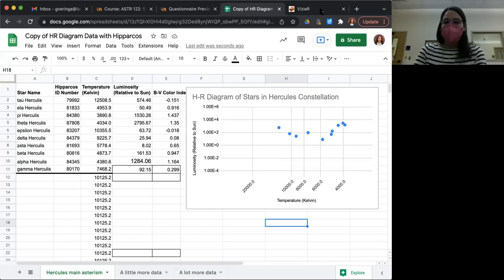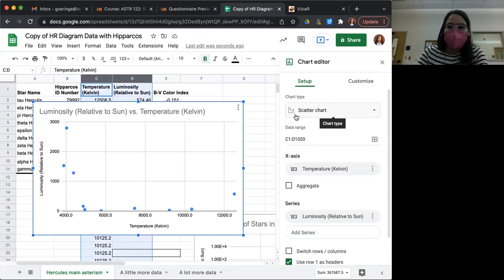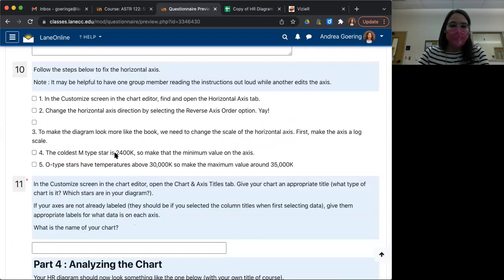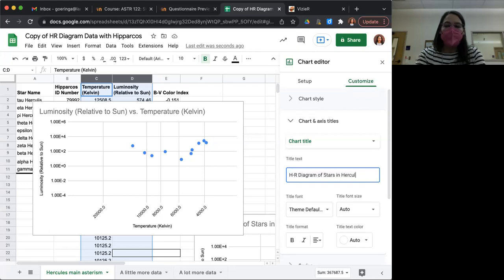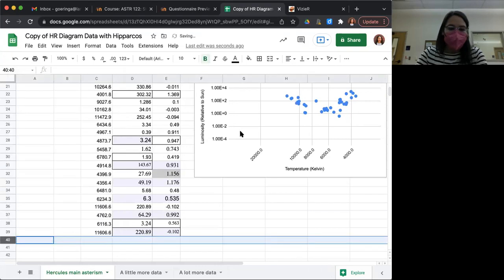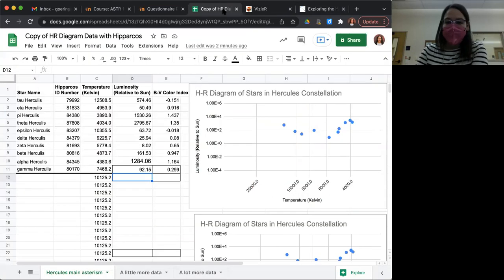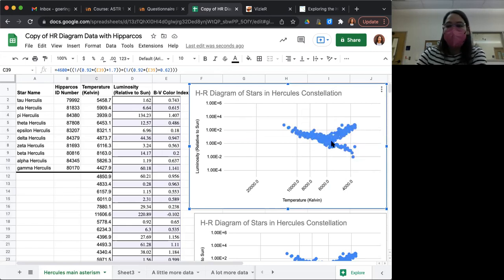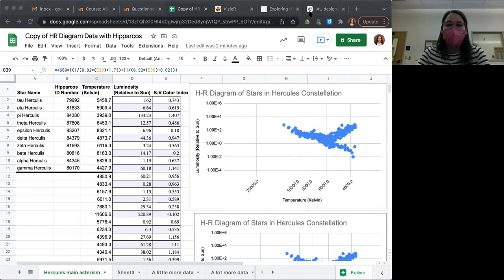Making an H-R Diagram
How to make an H-R Diagram for any constellation / selection of stars using Hipparcos data. Based on a lab from Lane Community College, available